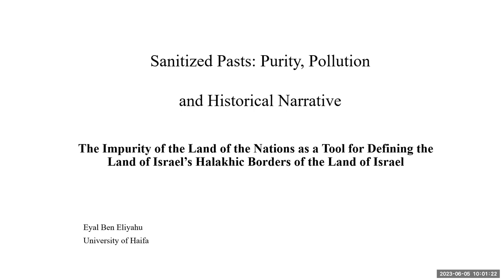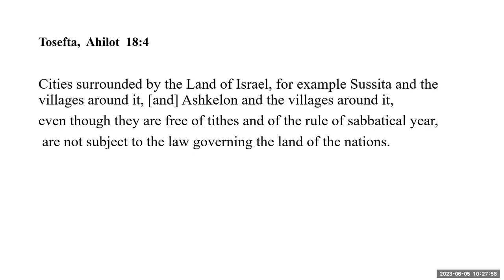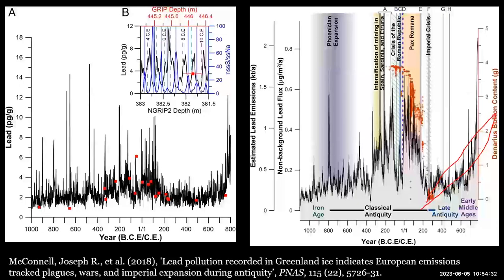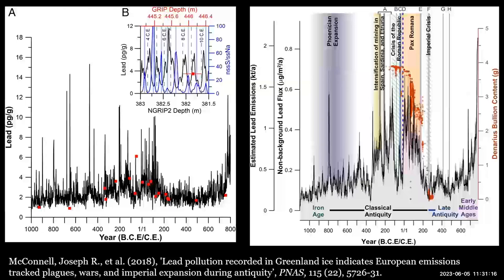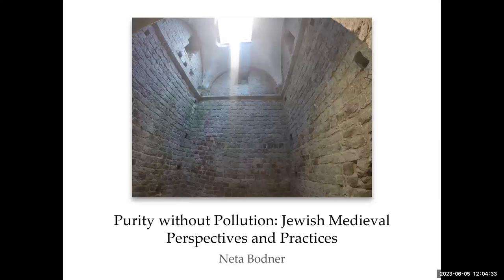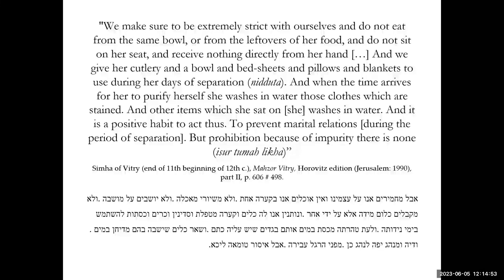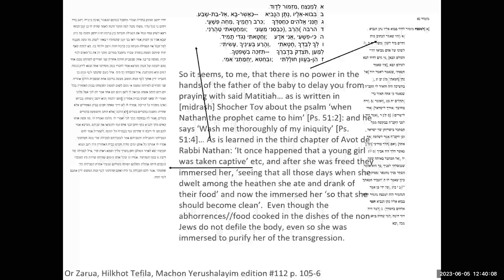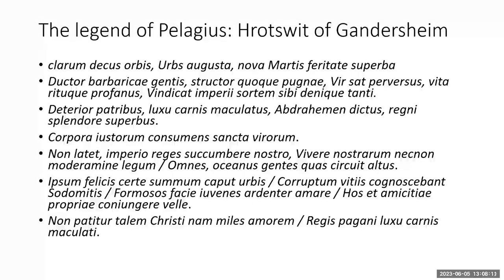Day 2 Session 1